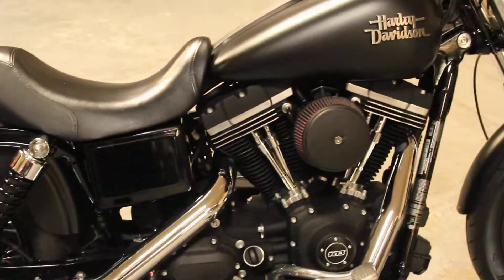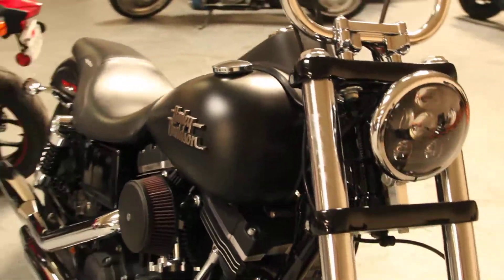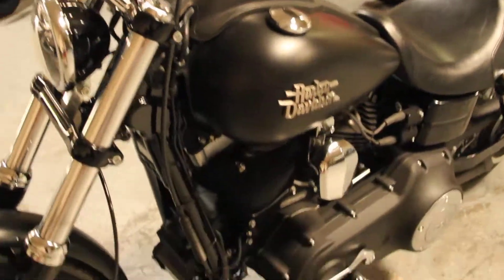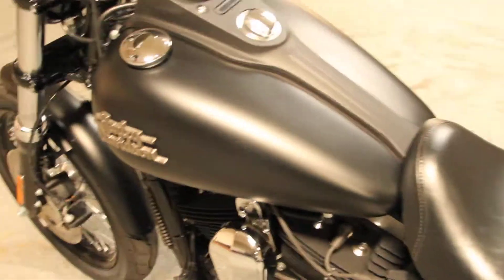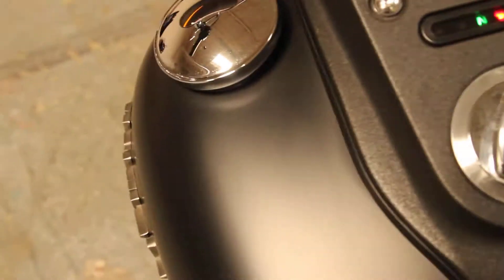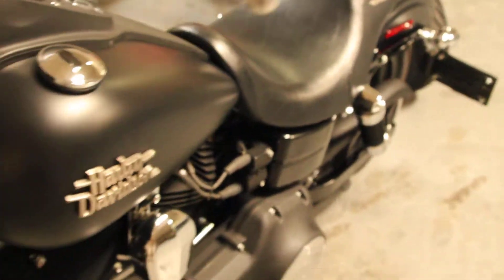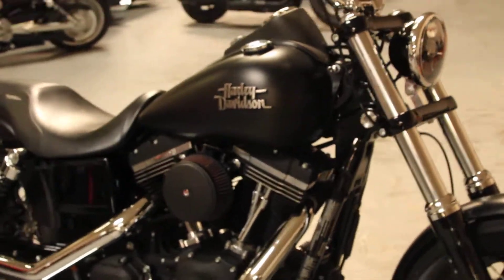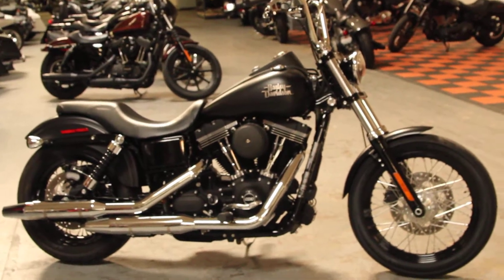2015 Dyna Street Bob at Biggs Harley-Davidson in San Marcos, CA